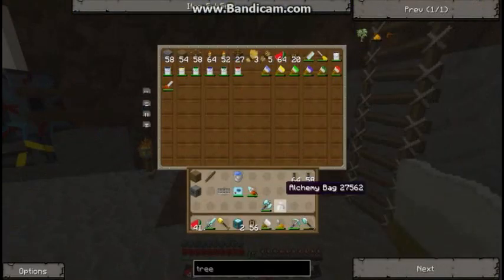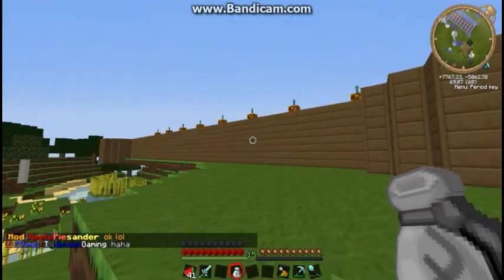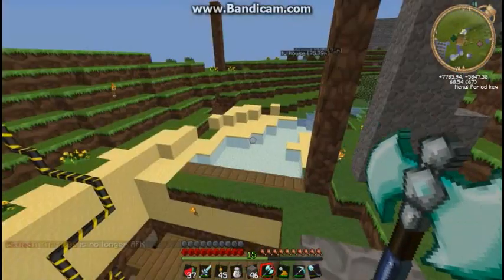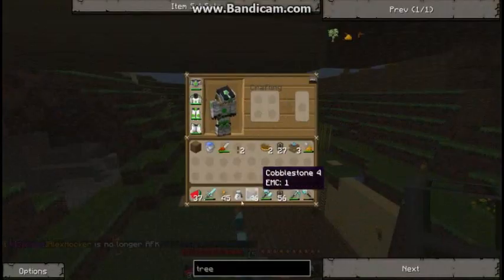TEKKIT CLASSIC server play part 21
welcome to part 21 hope you enjoy this video and ill cya in the next video i upload